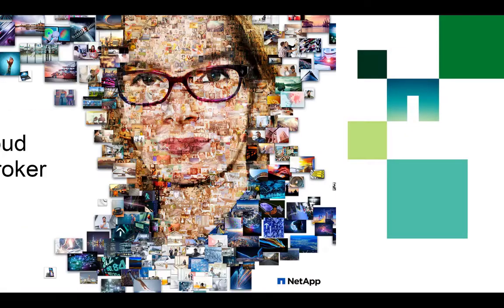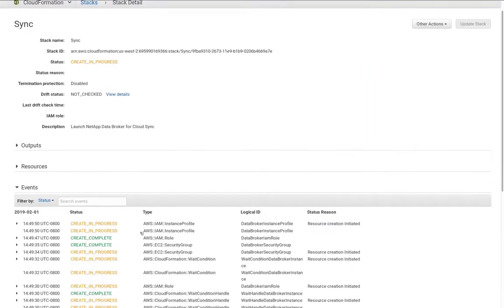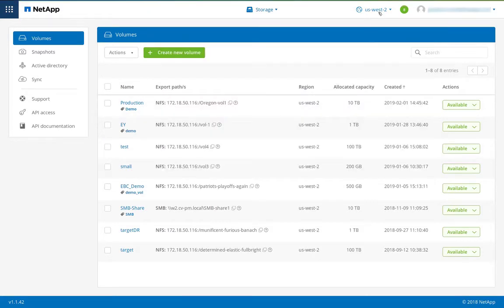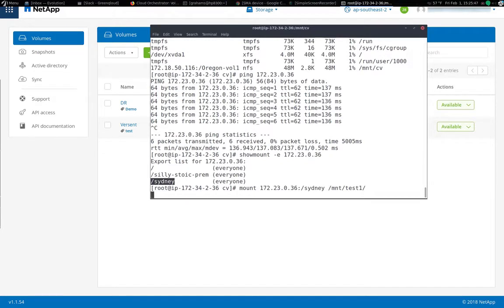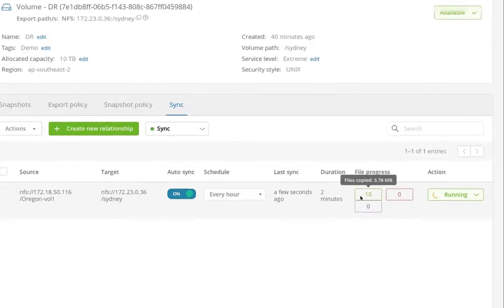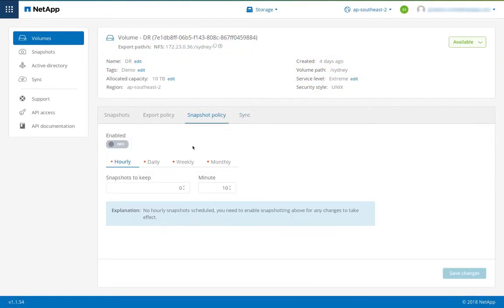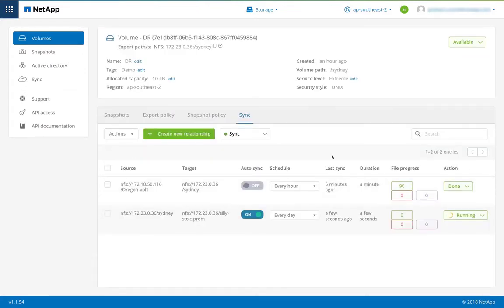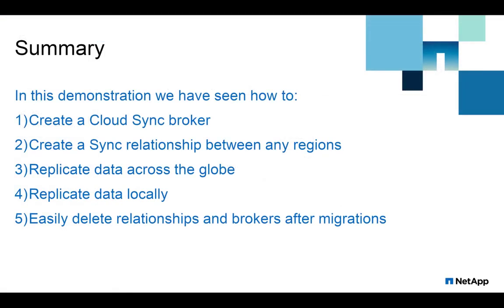Data Migration and Replication with NetApp Cloud Volumes Service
Use the integrated sync feature of the Cloud Volumes Service to replicate data between Cloud Volumes across the globe.